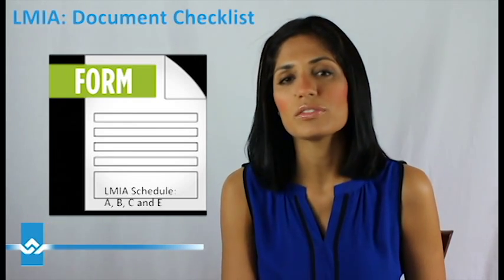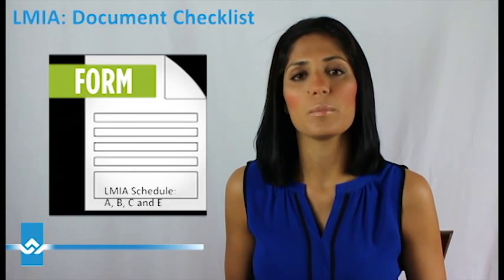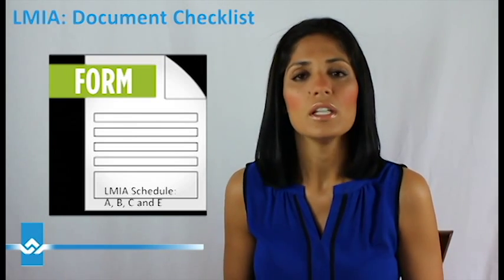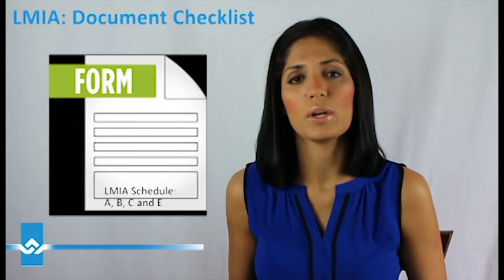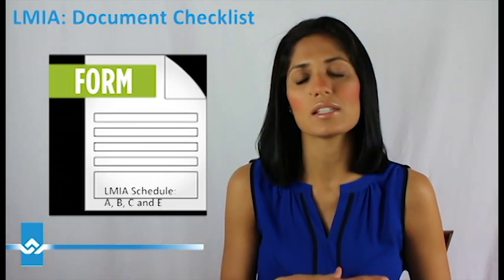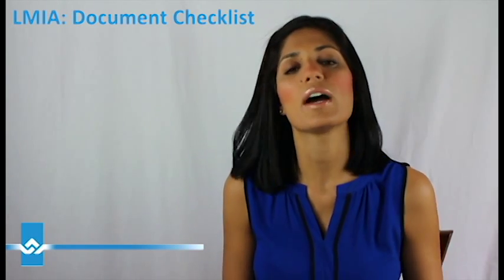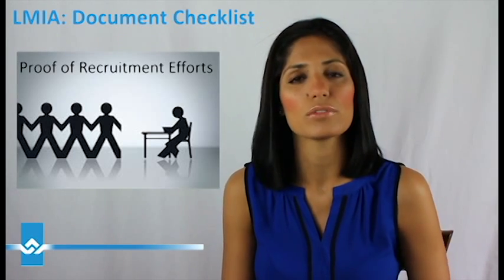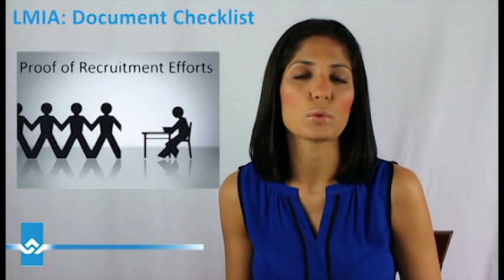LMIA Application: Essential Documents You Need to Qualify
Are you in the process of applying for a Labour Market Impact Assessment (LMIA)? In this video, we outline the essential documents you need to submit to qualify for an LMIA. Understanding these requirements can streamline your application process and increase your chances of approval. We provide a comprehensive guide on what to prepare and include with your application to ensure a successful outcome.

We hope this video assists you in preparing your documents effectively.

We're here to support you through every step of your LMIA application!